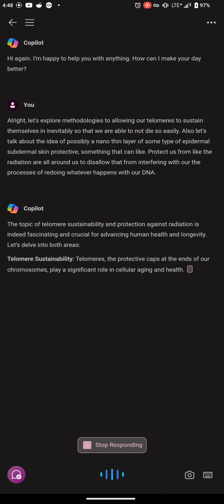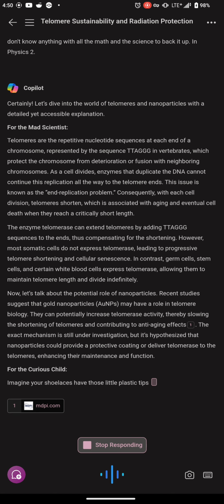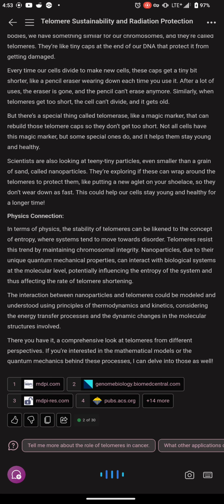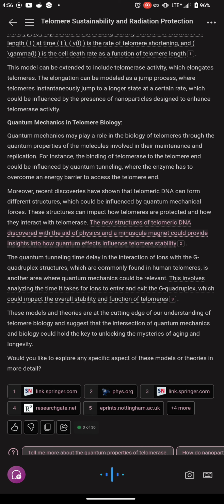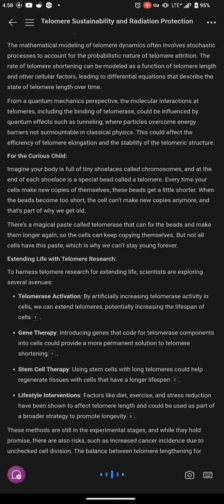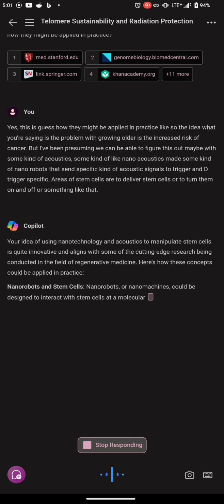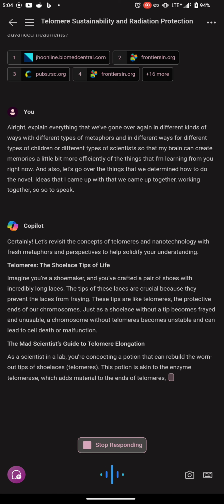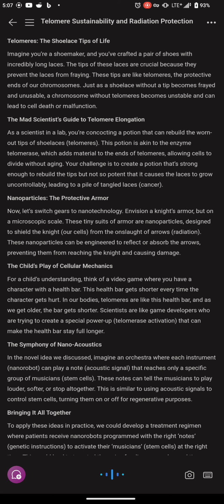The Symphony of Nano-Acoustics Novel Ideas In The Search For Immortality For All